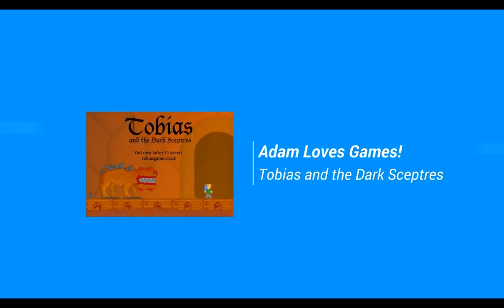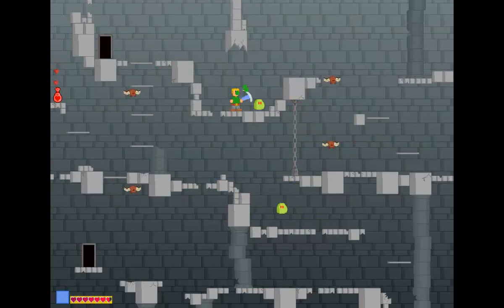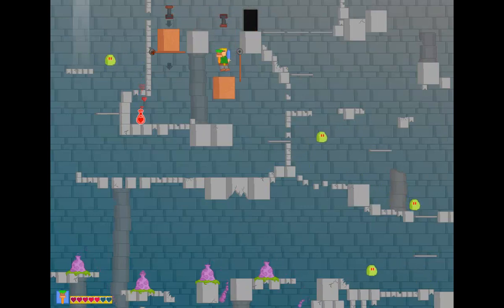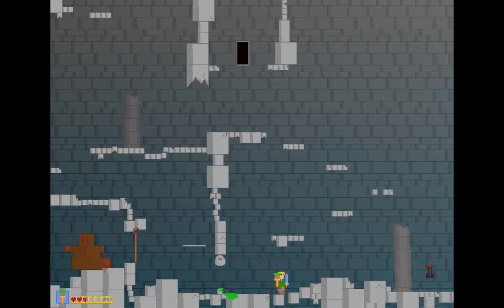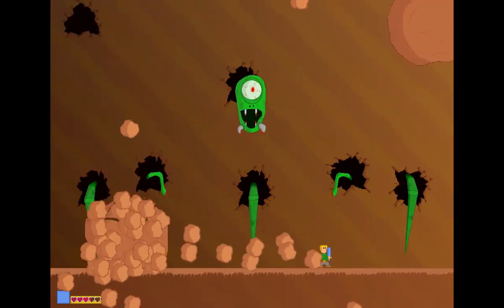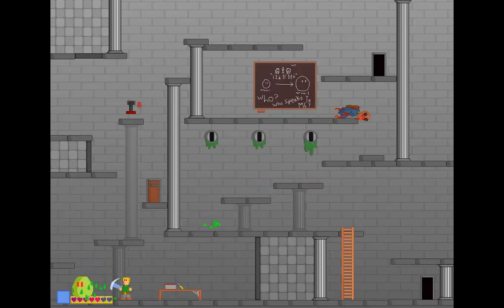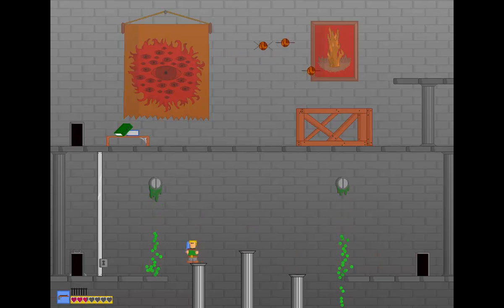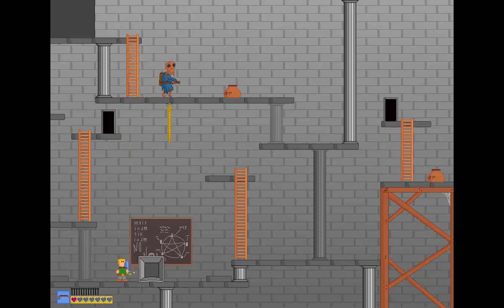Tobias and The Dark Sceptres - Part 1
13 years in the making! Seeing Adam Butcher's video about this game inspired me to make my first Gameplay Video (complete with intro that took 2 minutes to make) and I had a blast making it. Part two coming in a little bit! (I figured out where I got stuck)